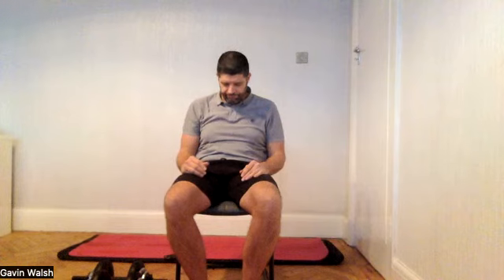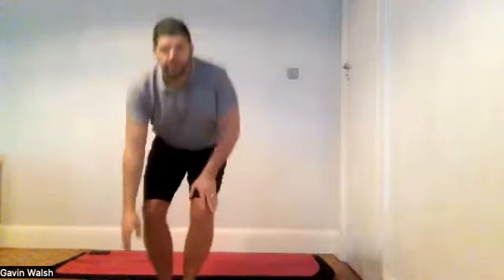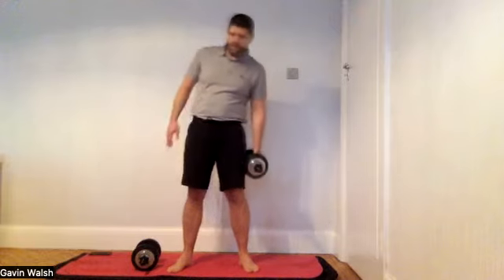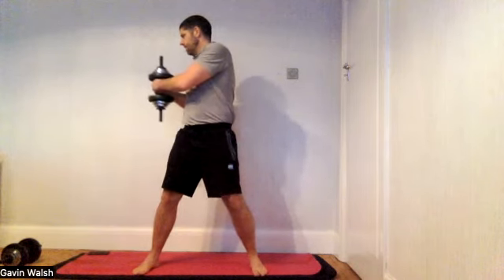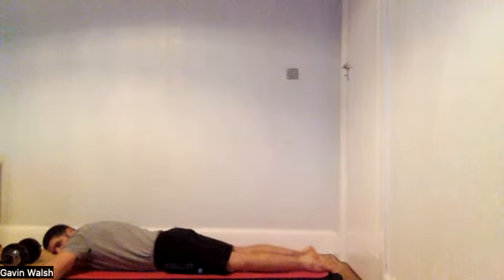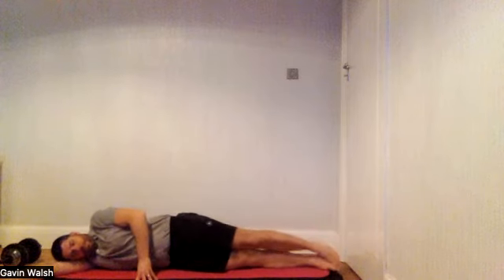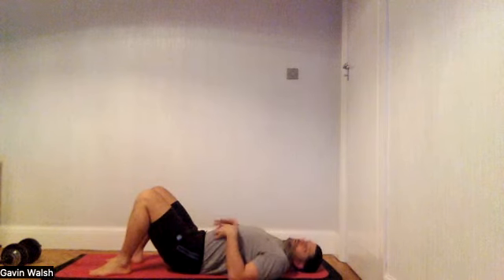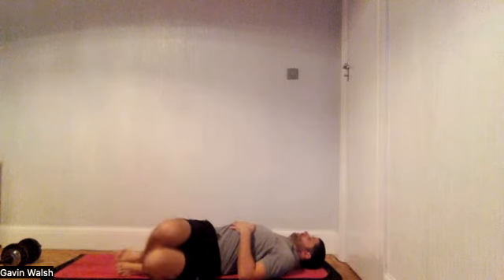Exercise and Pilates 08 02 24